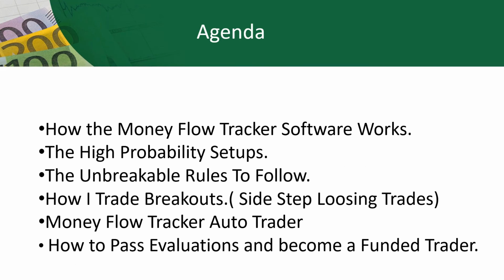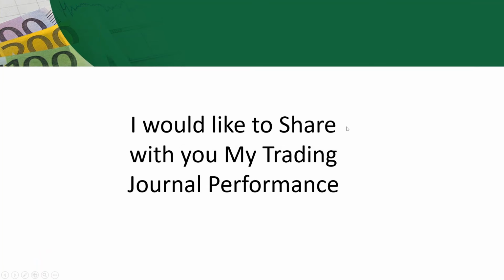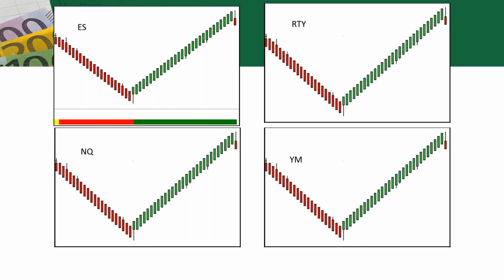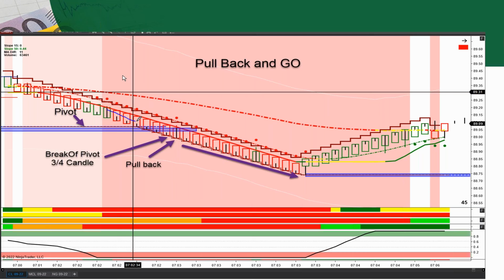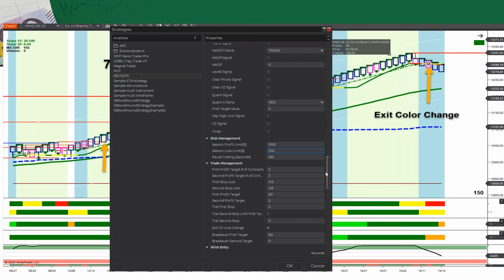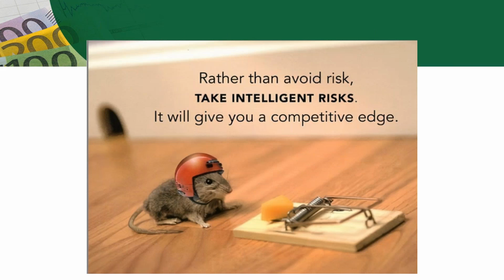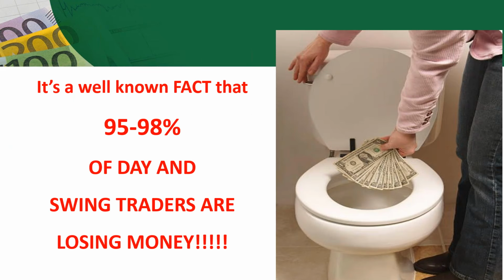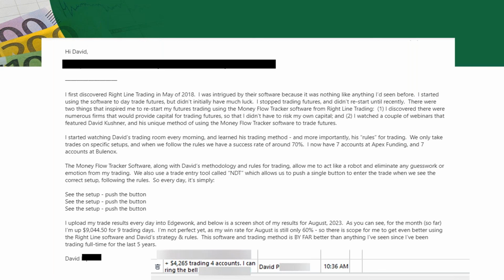How to Keep Your Prop Account — And Avoid the #1 Pitfall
Learn More About the Money Flow Tracker